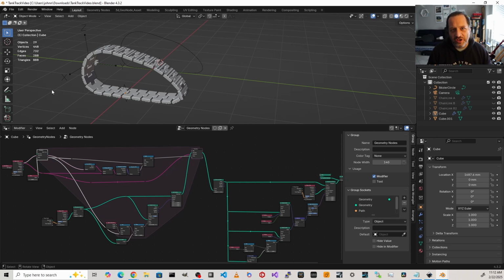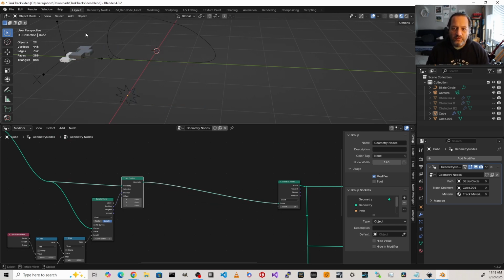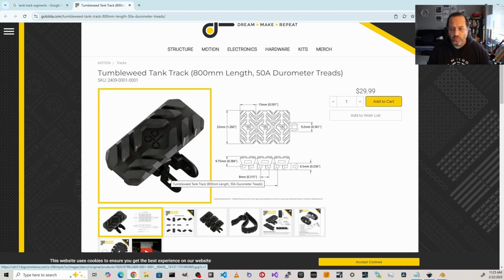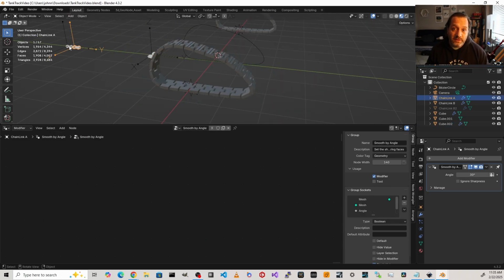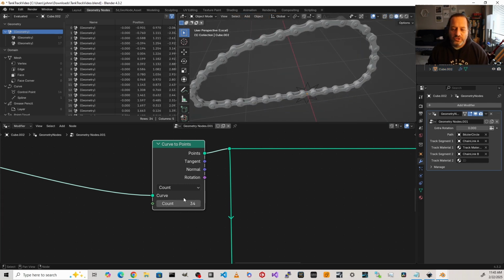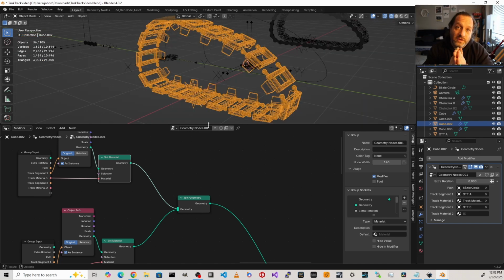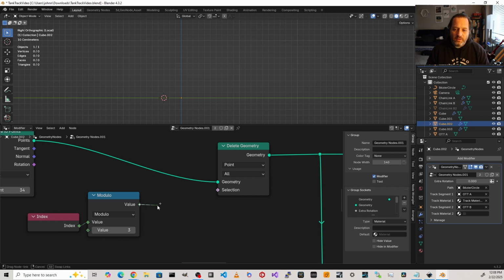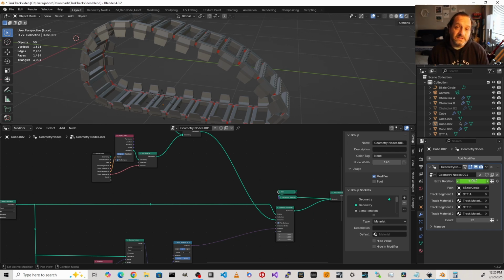Level Up Your Tank Tracks and Chains! Part 2 of Geometry Nodes Tracks Tutorial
In this Blender tutorial, I'll show you how to take your tank track and chain link animations to the next level using Geometry Nodes. I'll demonstrate how to assign materials to your treads, add independent rotation to your tracks, and even create complex, alternating track segments for realistic digital art and animation. Whether you're a seasoned Blender 3D artist or just starting with digital art, you'll learn valuable techniques to enhance your projects.

00:00 - Introduction
00:28 - Recap Last Video
01:29 - Adding a Material to The Links
02:29 - Adding Extra Non-Movement Rotations
07:00 - Alternating Tread/Chain Pieces
14:38 - Alternating Links of Differing Lengths
22:53 - Showing the New Track
23:11 - Summing Up